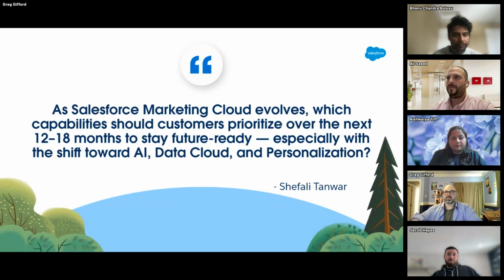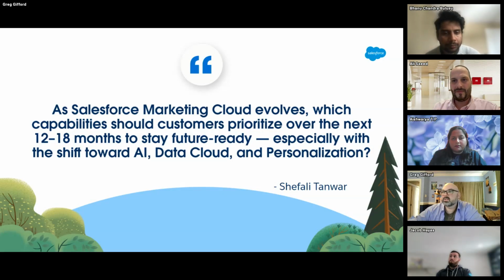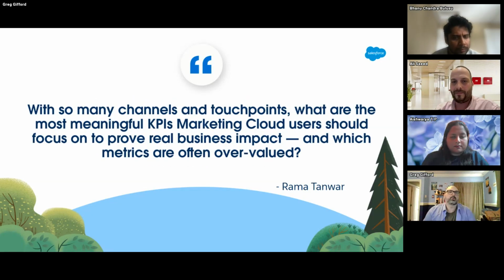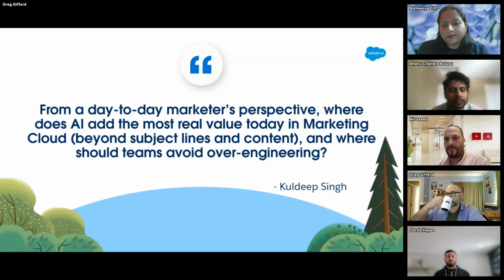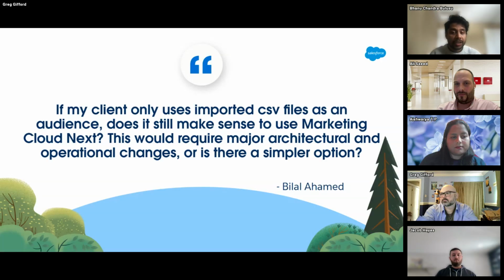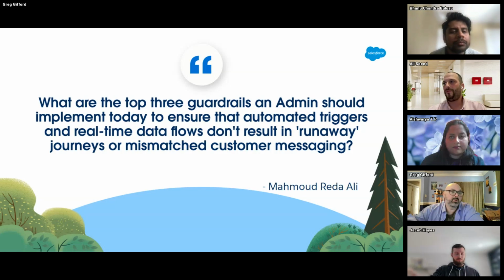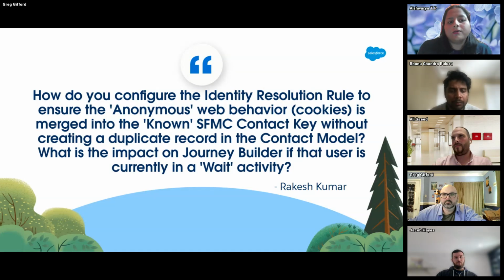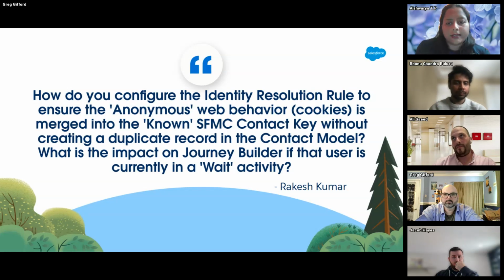Marketing Cloud The Next Generation Session 4